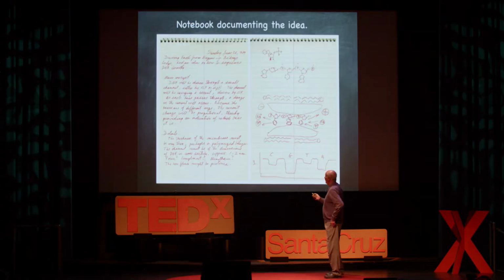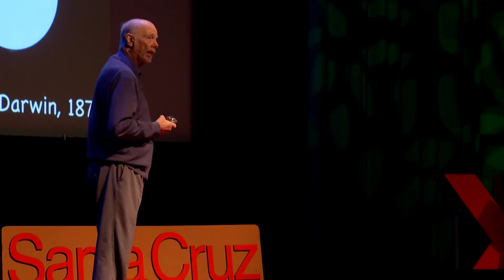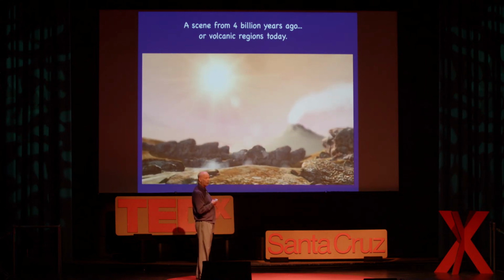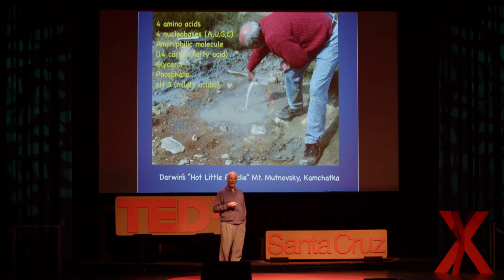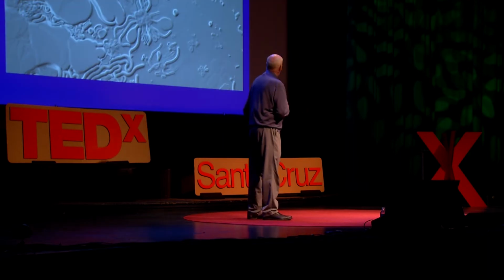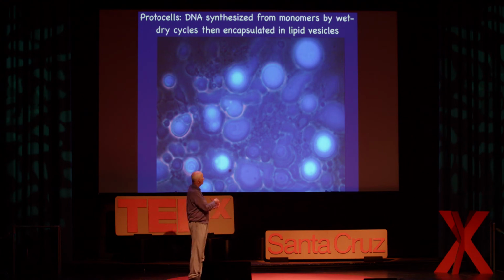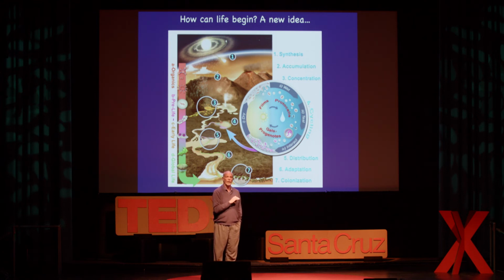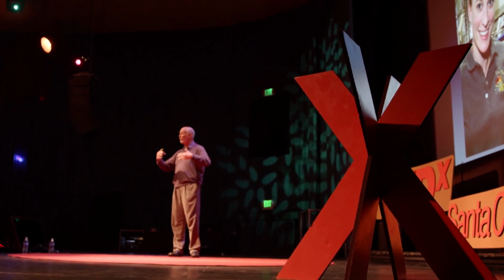The Arc of the Scientific Universe is Long... | David Deamer | TEDxSantaCruz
This TEDxSantaCruz talk is part of 22 surrounding our theme of “the Art of Hope.” Defined as the anticipation of something desired happening, hope is ferocious, persistent, necessary; hope is a powerful force for invention, change, and social justice. To hope is to be human.

Our fifth TEDxSantaCruz event was held on December 7, 2019, at the Rio Theatre in Santa Cruz, CA. David Deamer is a Research Professor of Biomolecular Engineering at the University of California, Santa Cruz.  In 1989, Deamer proposed the idea that it may be possible to sequence a DNA molecule by passing it through a nanoscopic pore embedded in a membrane.  Mark Akeson and Deamer investigated the technique over the next 15 years, and in 2014 commercial devices were marketed that utilize nanopore sequencing concepts and patents developed by the Akeson and Deamer research groups. In a second research area, Deamer investigates how nucleic acids and primitive cells could have emerged on Earth 4 billion years ago, which is the topic of his TEDx talk. Deamer's research is described in Assembling Life (2019), published by Oxford University Press, and was featured in a cover article in the August 2017 Scientific American. This talk was given at a TEDx event using the TED conference format but independently organized by a local community.